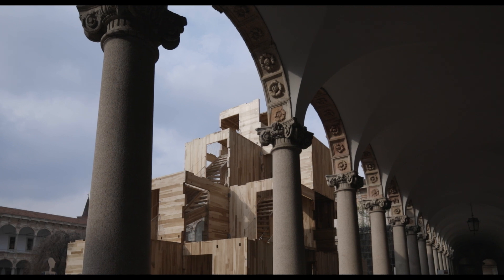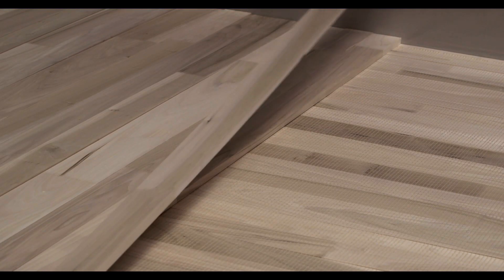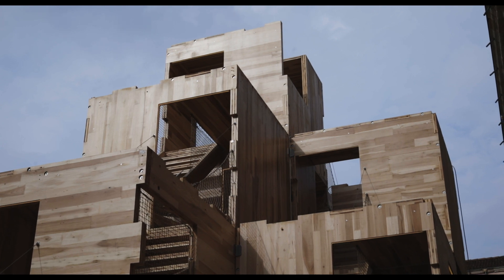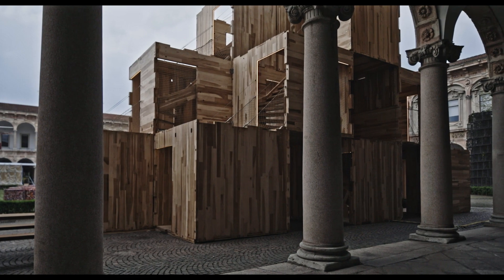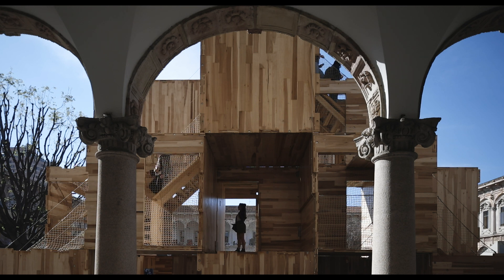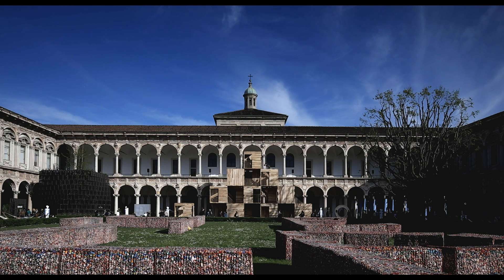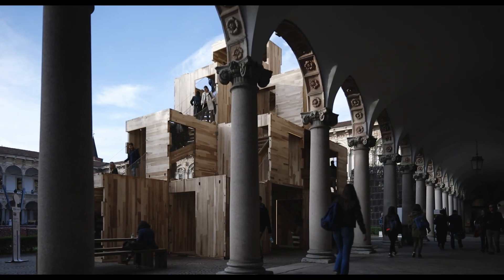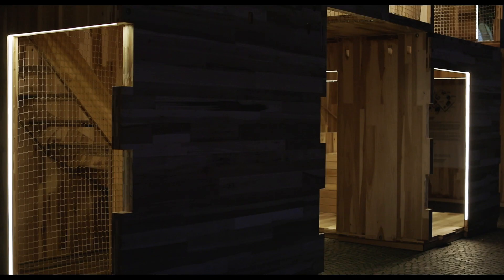MultiPly Milan - Waugh Thistleton Architects and Arup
A collaboration between the American Hardwood Export Council (AHEC), Waugh Thistleton Architects and Arup, with lighting designed by SEAM Design. MultiPly was originally created for the London Design Festival in 2018 and was reconfigured for a second time as part of Interni magazine's 'Human Spaces' exhibition in Milan. The project shows innovative modular systems combined with the use of the sustainable material American tulipwood and emphasizes the re-usability of cross-laminated timber (CLT). In this video, the creators discuss the positive qualities of timber as building material, compared to alternatives such as concrete and steel.